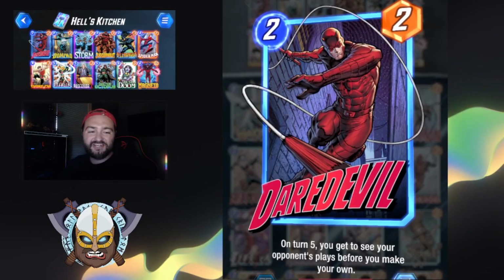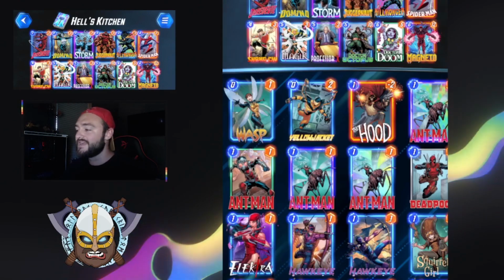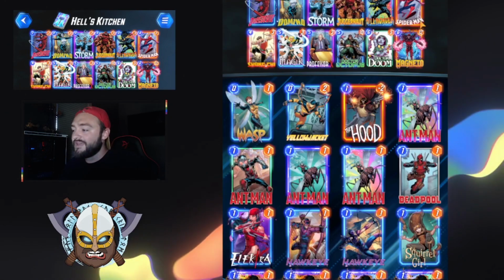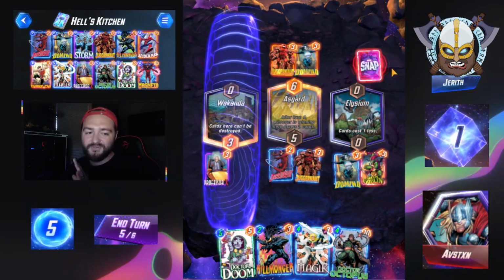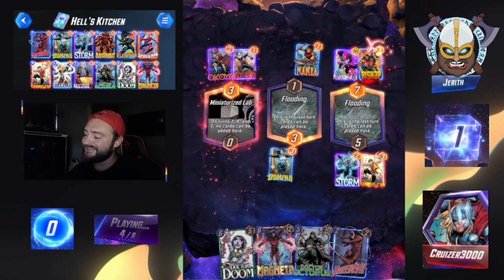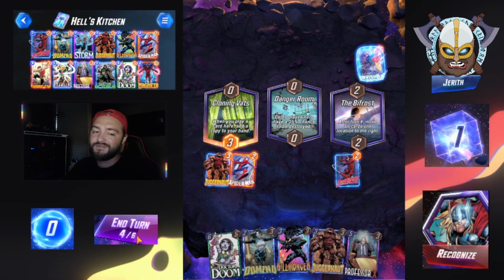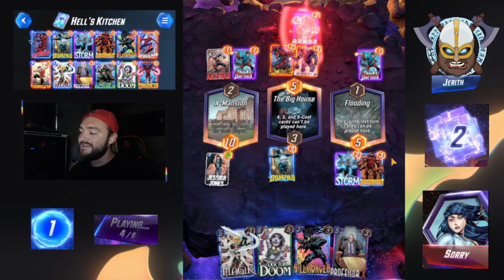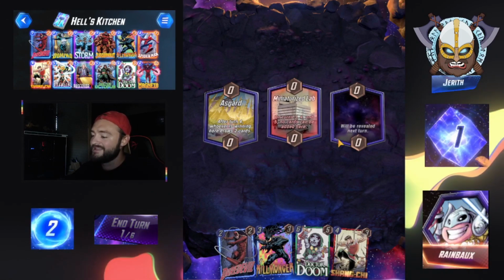Marvel Snap - "Hell's Kitchen" Deck Tech - The Blind Lawyer from Hell's Kitchen - OUTPLAYS for days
The new Marvel Snap Game is here! Play your new favorite Marvel Card Game with your new favorite content creator. In this one, we are showcasing the latest edition of Marvel Snap, Daredevil. DD offering us key knowledge on turn 5 leads us to a tech-related deck. Locking down the game with the likes of Professor X and Storm. Let's get Snappy.

0:00 Start
0:11 New Seasons Notes
3:26 Deck Breakdown
9:25 Game 1
13:35 Game 2
17:33 Game 3
21:42 Game 4
26:23 Game 5
30:11 Closing Notes